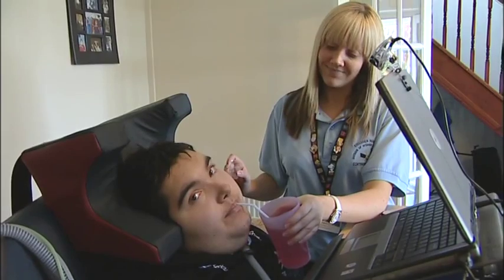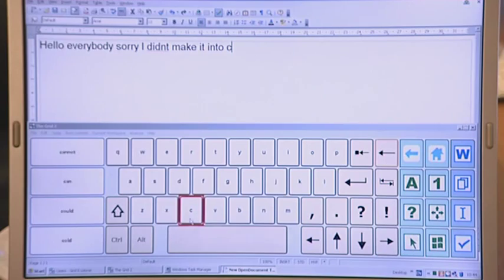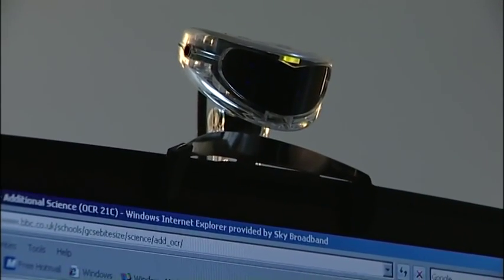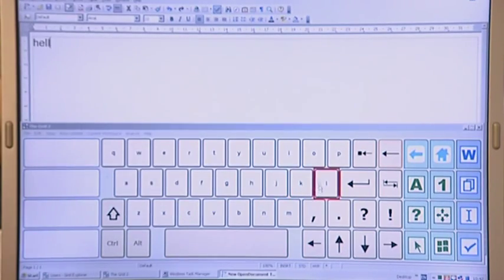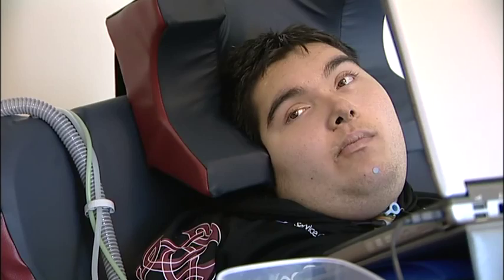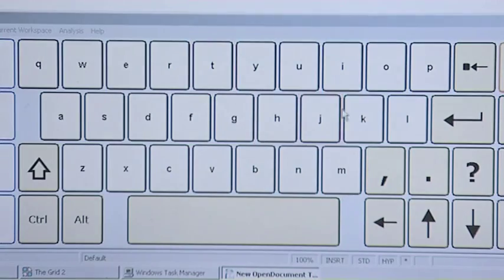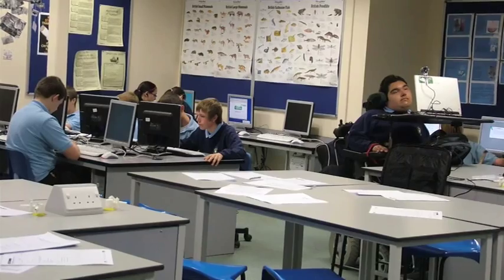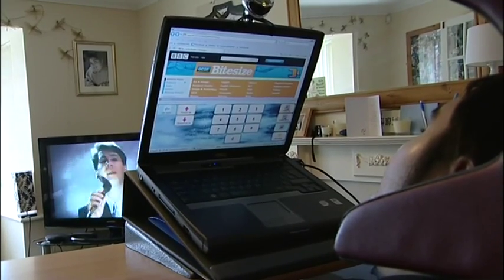Bett Awards 2009 - Special Educational Needs Solutions category winner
How one student with physical limitations is able to access lesson material at home and communicate on a virtual keyboard using The Grid 2 sensory software.

This rsoftware was the winner of the 2009 BETT Award for Special Educational Needs Solutions. The BETT Awards identify and reward innovative technological products and services that are proving to be effective in education. Find out more about the BETT Awards on the Becta